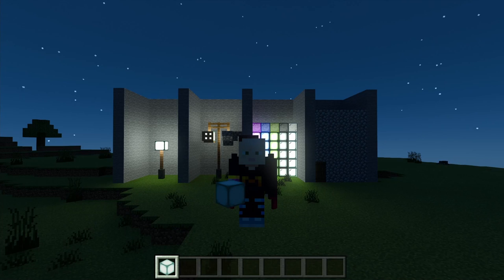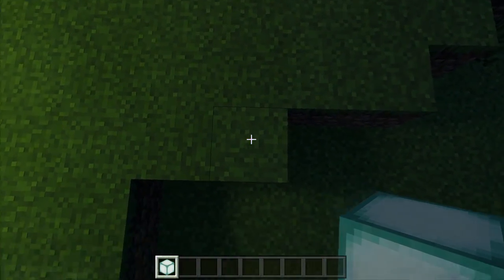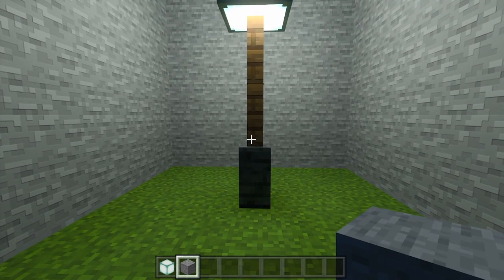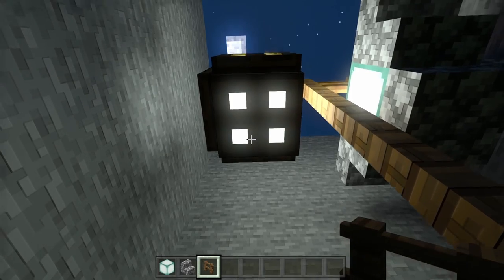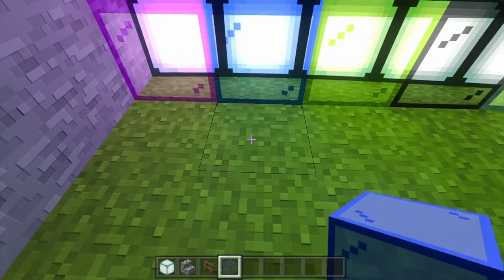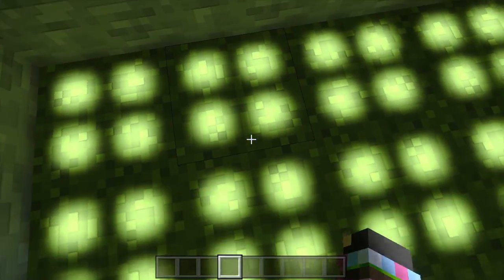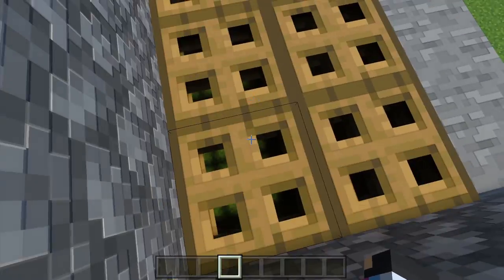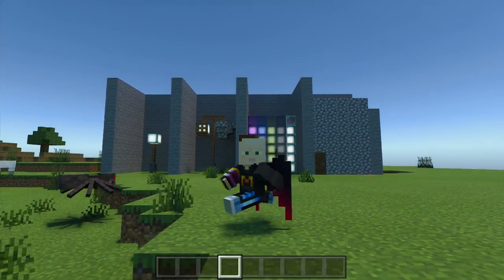Minecraft RTX Lighting Tips and Tricks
This is a video with some helpful RTX Lighting Tips and Tricks.